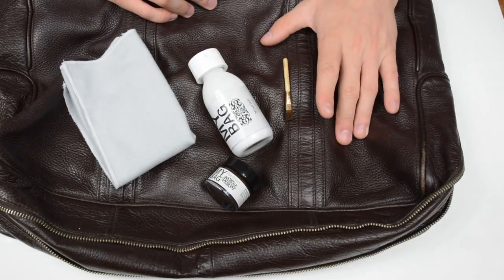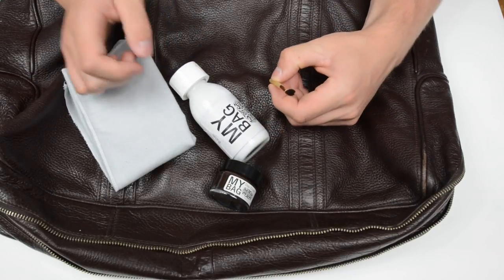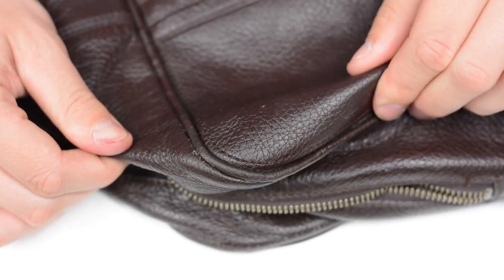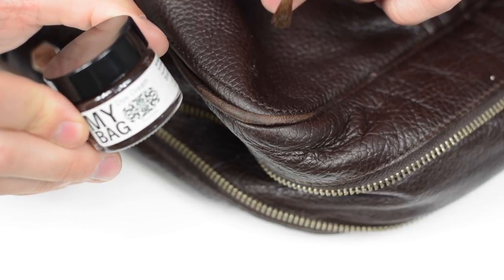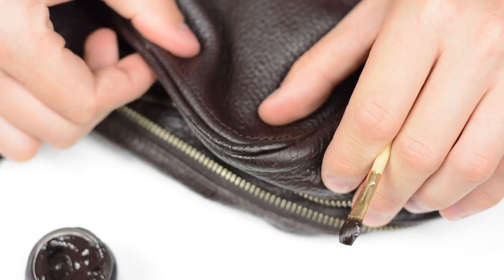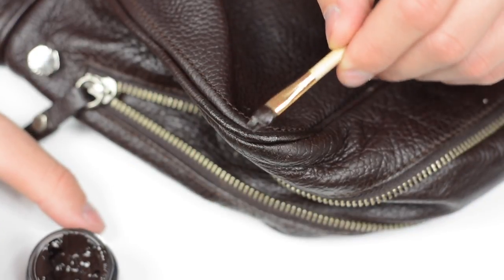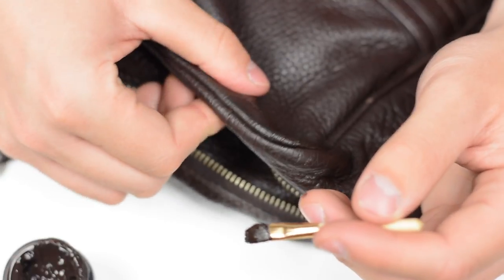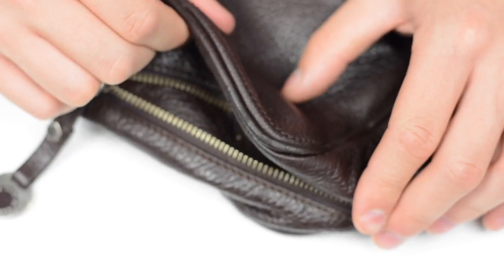How to restore a worn leather handbag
Here's a short video showing you how to clean and restore worn corners of a Marc Jacobs handbag.